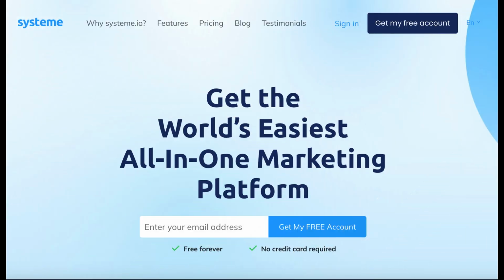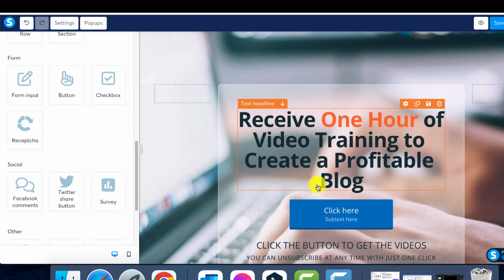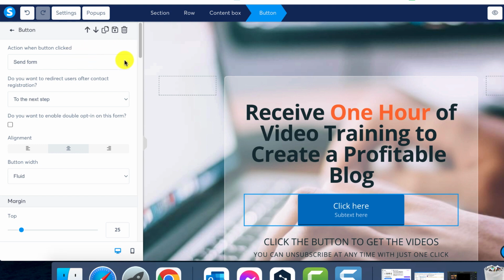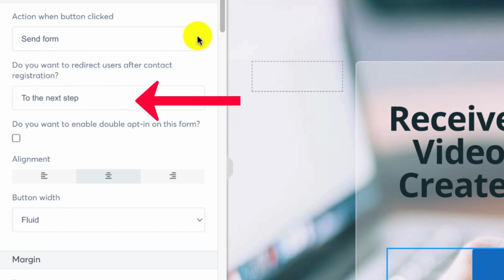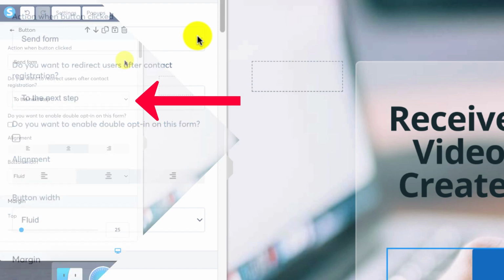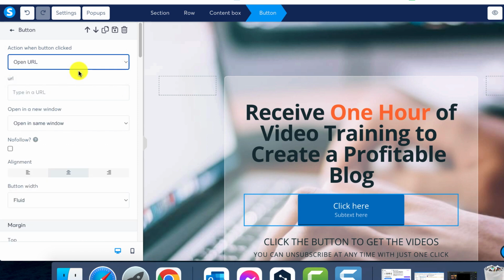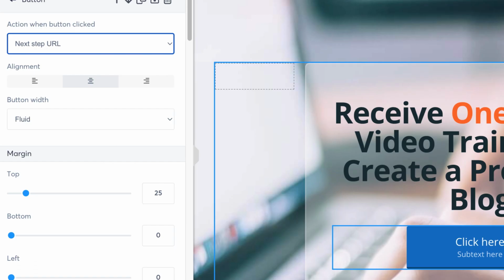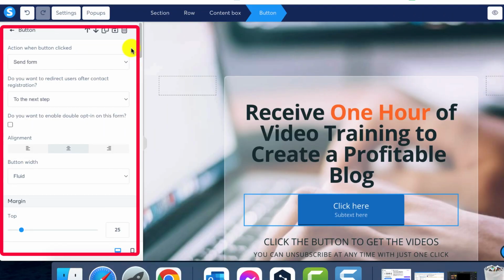How To Set Up A Button On Systeme.io (Systeme Tutorial)